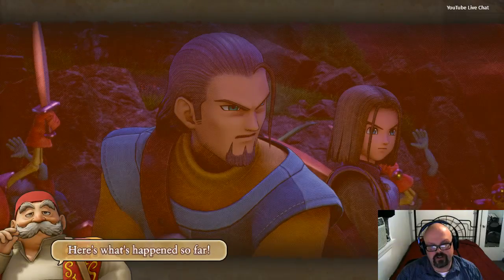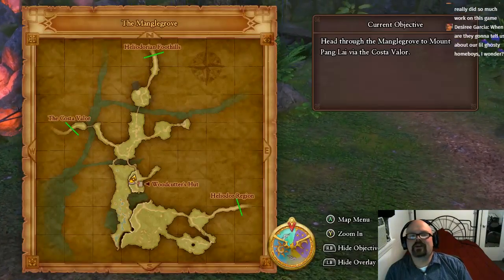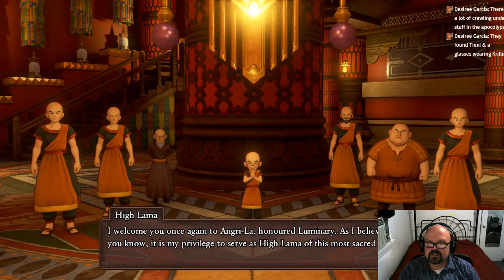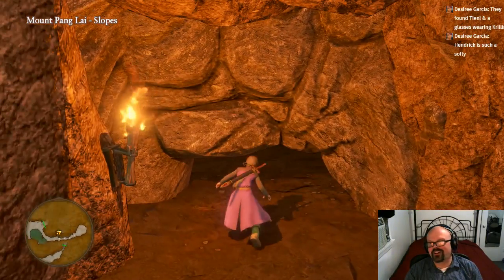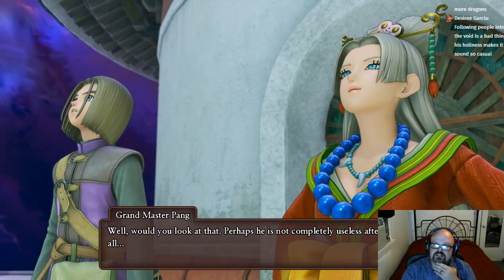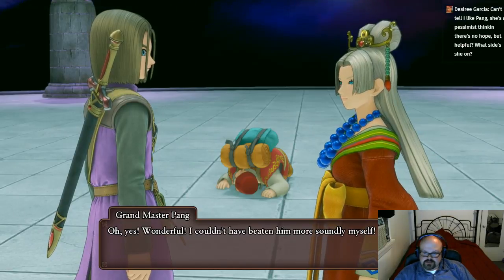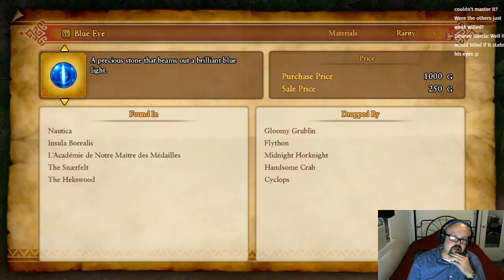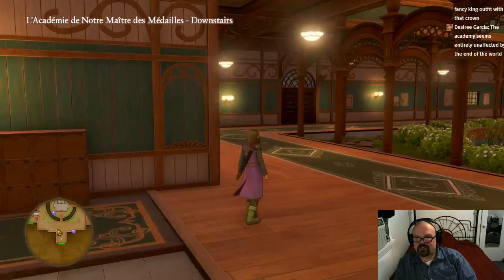Dragon Quest XI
Hendrik, once sworn to capture the Luminary, has now sworn to protect him.  What a wonderful turn of events. The quest to find our companions continues...